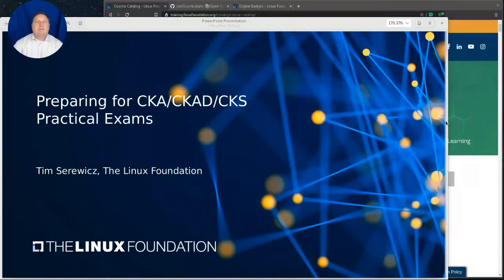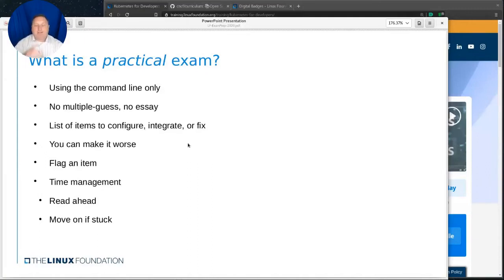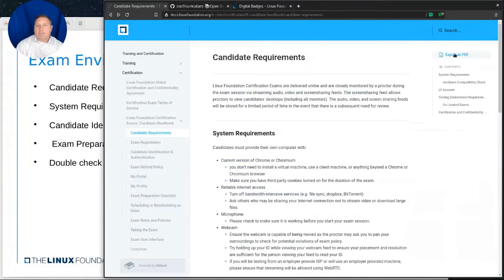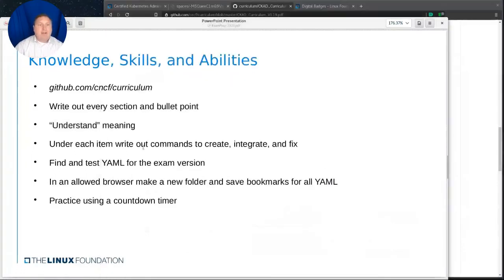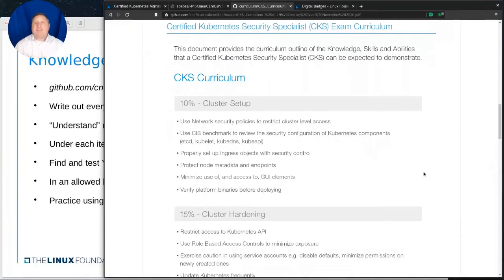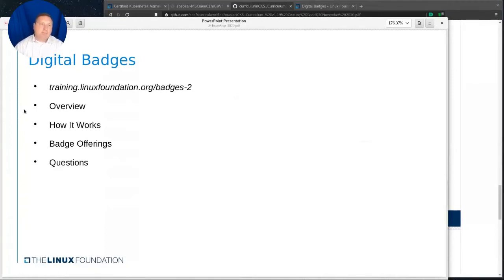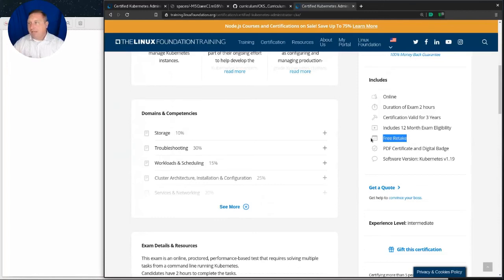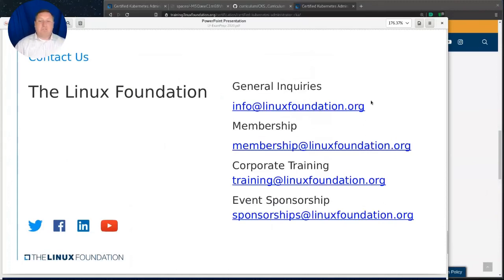Preparing for Kubernetes Certification Exams - Tim Serewicz, The Linux Foundation